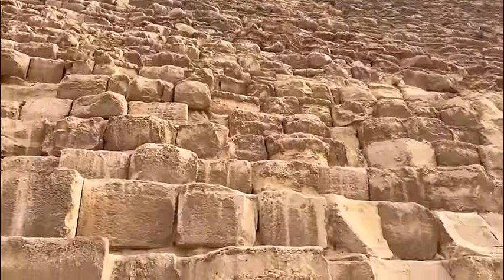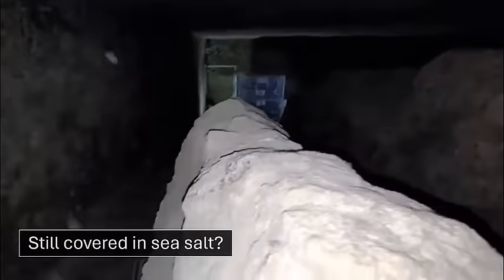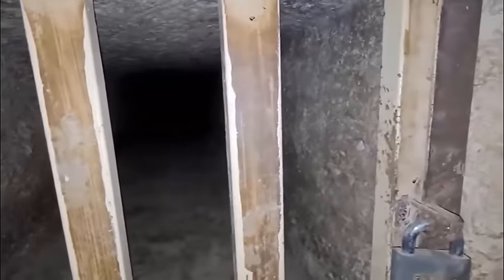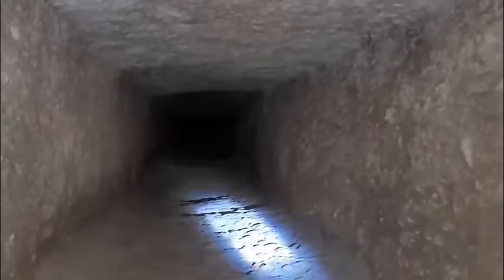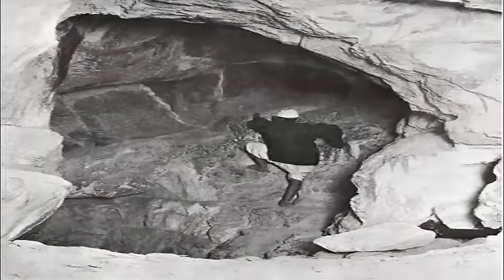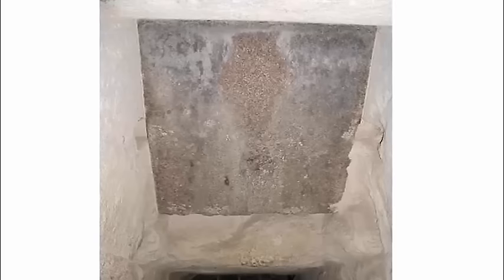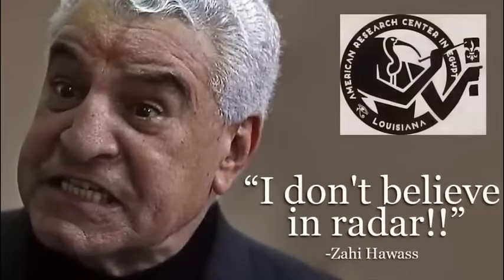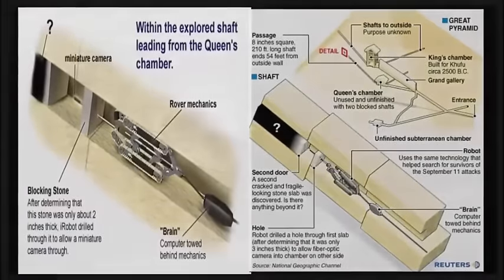The Great Pyramids Subterranean Chamber Exposed?